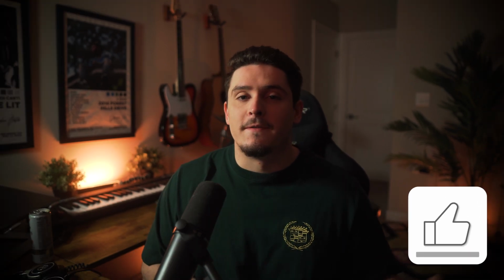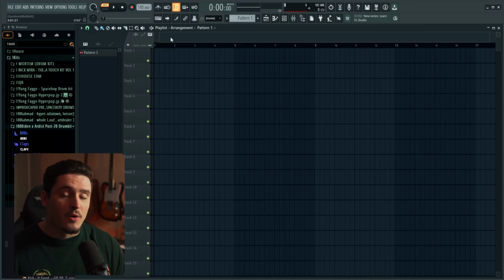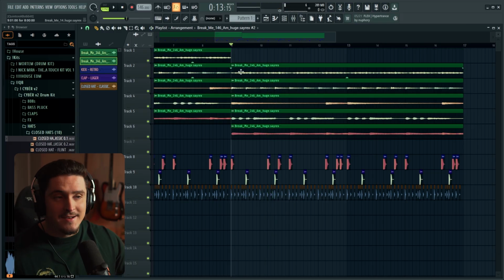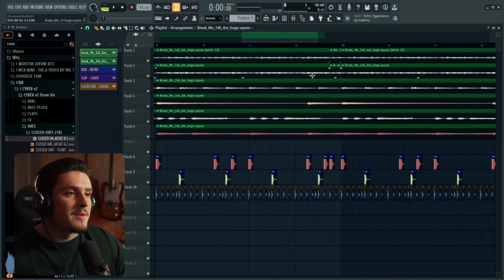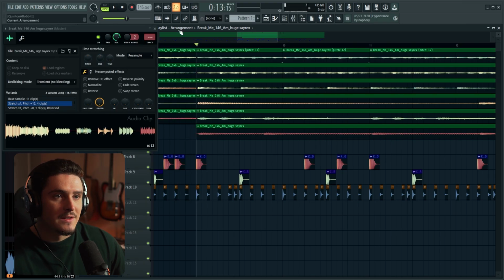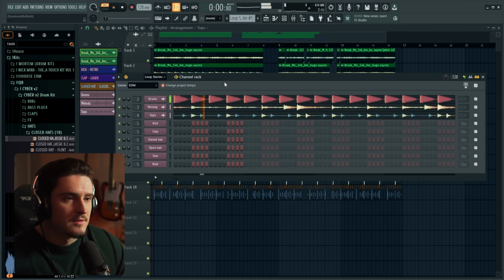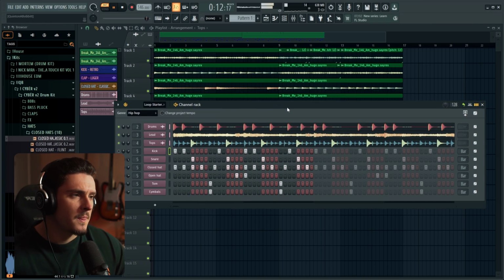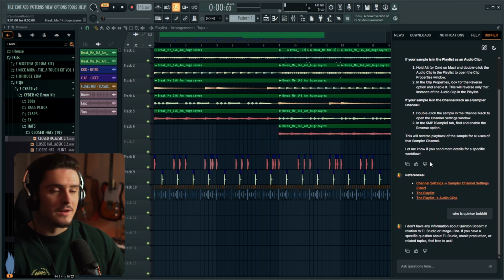FL Studio 2025 just changed EVERYTHING!! (better than ableton?)